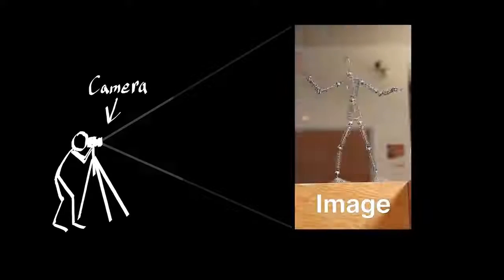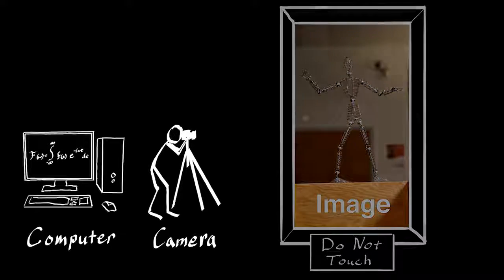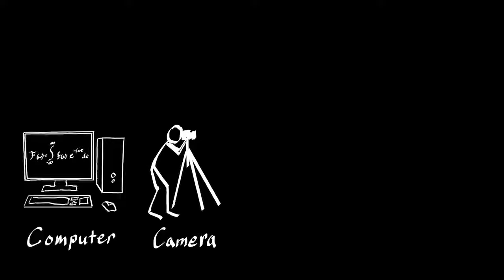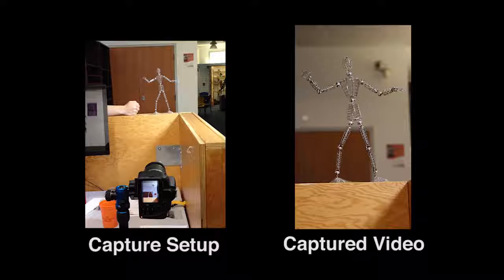Interactive Dynamic Video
Robotbaza.ru – маркетплейс роботов, где собраны все (ну почти все) роботы, которые можно купить в настоящее время.